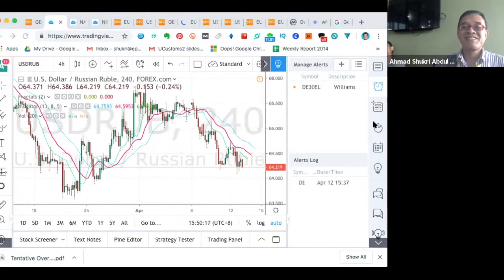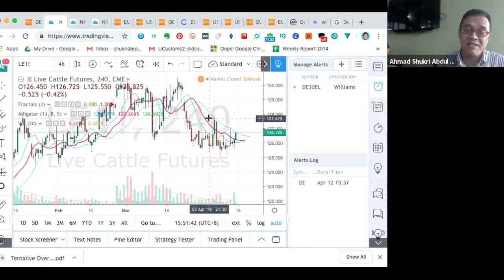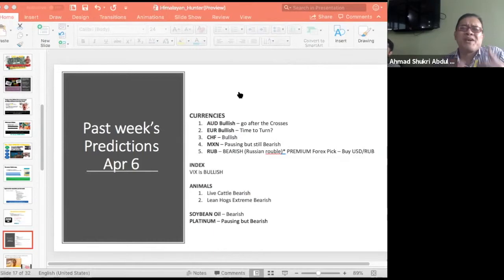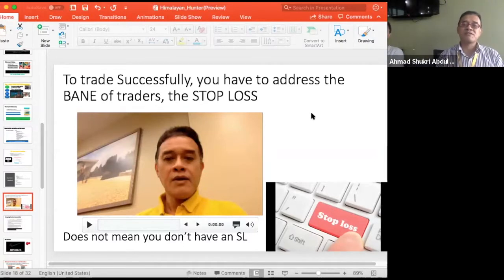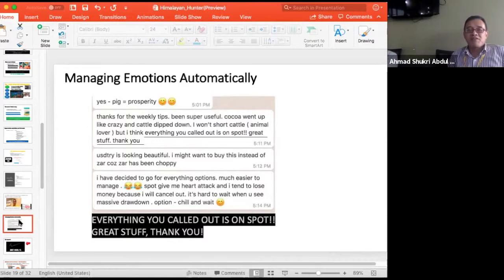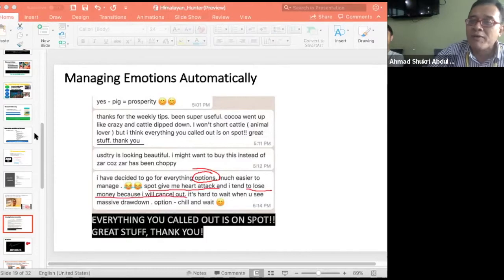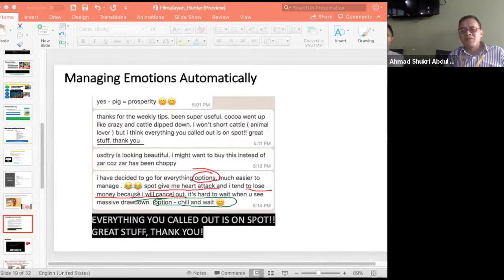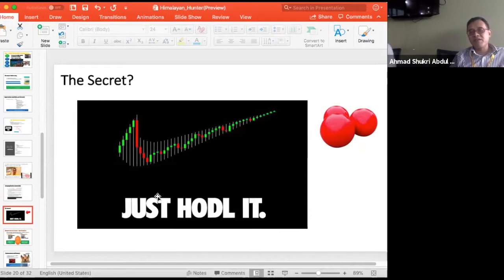INTRODUCTION TO COMMODITIES #1 (YOUR EMOTIONS)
Your emotions are ultimately what will determine your success in trading. But how do you control them? Here, Sensei gives some examples.
What’s up fellow friends and hustlers! Shukri Hamid is “the Sensei”, a former CEO for 2 Malaysian Billionaires who is now hustling to build a Trading Lifestyle for people over 50, and for younger ones too who DARE TO DREAM through multiple sources of Income!

Follow me in my 2 Instagram channels! Pssst, I give FREE Tips here
For Commodities and Forex

You like FREE? Then follow my FREE Courses here

Or just join my Facebook group where I post over 100+ hours of FREE Content on Forex, Commodities, Cryptocurrencies, and Equities (Malaysia Shares) here:

I also have a FREE Telegram Group where I give out Tips on Investing

I recommended the following Brokers For Forex,
* Saxobank, I used them for my Forex and Commodities because they have Everything!
* I use Fullerton Markets for my Metatrader 4 (MT4) because they protect clients money! Here’s the link to Open your account

For Cryptocurrencies investing brokers,
*I use Binance because it is the largest Cryptocurrency Exchange and has SAFU to protect investor accounts
*I also use Kucoin which is smaller exchange but is super easy to use
And oh btw, all 3 Exchanges also have IEOs (Initial Exchange Offerings) where you can invest in listing of new companies.
*But what if you want to Protect and hedge your Cryptocurrency Positions to avoid another Danmed REKT Crash? Then go here to Deribit:

PM me and leave a comment on my Facebook! I often have FBlive to talk about all kinds of stuffs revolving around trading

Once you’re sick and tired of the FREE Stuff, then PM or email me for Paid Courses where I release Trade Ideas every single week into our Private Telegram group so my students can make money!

Come and see my lifestyle and together let’s build something for TRUE FREEDOM!! For me, it’s doing the 3T’s – Travel, Teach and Trade, Yeayyyy!!!

P/S – Don’t forget Youtube (since you’re already on Youtube anyways)
Both of my Channels have tons of FREE stuffs!

It’s better to ask for FORGIVENESS than to ask for PERMISSION.  Stop giving excuses, let’s go out therem, try things out, do an MVP (Minimum Viable and DOMINATE your space! GOD BLESS!!